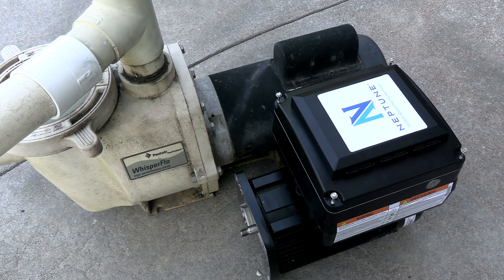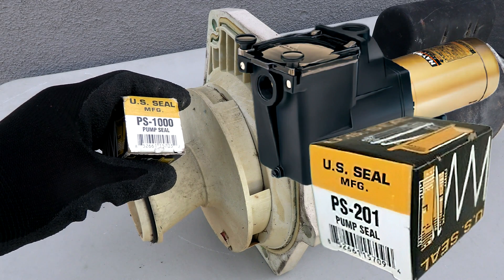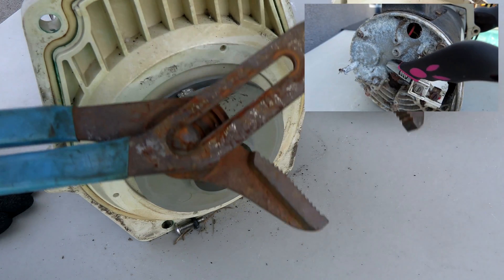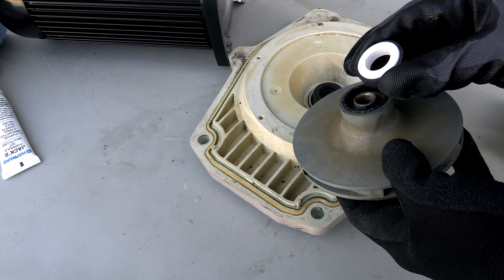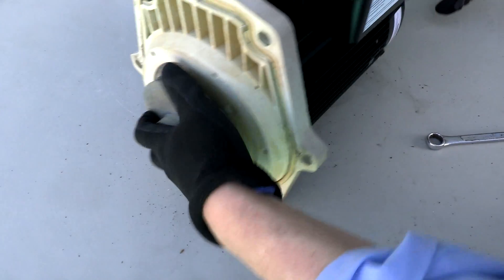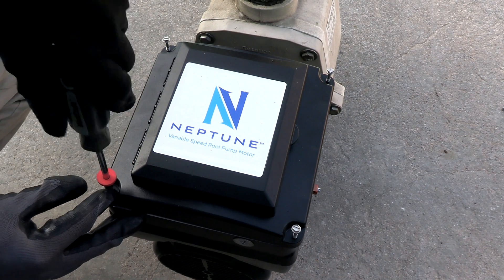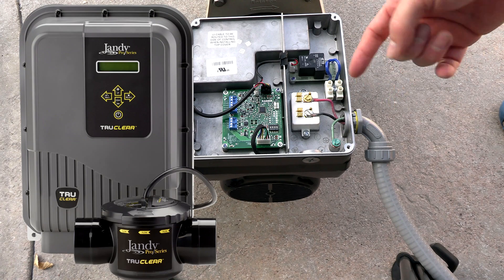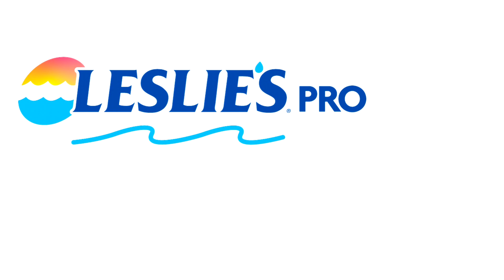VS Motor Install STEP by STEP Video Guide: Easily Upgrade A Single-Speed Motor (NIDEC VS Featured)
The easy way to upgrade your pool pump to a variable speed pump is to simply change the motor on the back with a variable speed motor. No replumbing is necessary and you also save a bunch of money in the process.

The Neptune variable speed motor and control provide flexibility and ease when it comes to upgrading to a variable speed pump. After all, the real heart of the pool pump is the motor on the back. Why spend $1,600 on an entirely new pump when just replacing the motor on the back with a Neptune VS motor will fix the problem. And no replumbing is needed. Simply remove the old motor and install the Neptune VS motor on the back of your existing pump.

The Neptune variable speed pool pump motor is a premium efficient product that includes a fully integrated motor, control, and user interface (UI). This U.S. MOTORS product gives you programming flexibility and speed range capability. It is also designed to communicate and operate with a variety of external automated system controllers in addition to the onboard control panel.

The Neptune variable speed motor is easy to install. By replacing an old single-speed pump motor with a Neptune, your customers can keep their properly functioning pump and quickly upgrade it into a much more energy-efficient product. The Neptune is also easy to program. Underneath the lid is a Quick Start Guide that provides step-by-step instructions to ensure your customers save energy and properly filter the pool. The Neptune comes with a factory-installed run schedule which allows the unit to function after simply setting the time of day.

The Neptune provides rugged construction for longer life. The enclosure is finned aluminum that provides a water ingress protection level of IPX5, which helps achieve a long field life in outdoor environmental conditions. To pass the IPX5 test, a water hose must be sprayed onto the motor from all directions with no water getting inside the motor.

One of the best features of the Neptune variable speed pool pump motor is the quietness with which it runs. The motor control has no switching mechanisms. When the motor is programmed for slower speeds, the sound levels are typically much reduced compared to the homeowner’s old single-speed motor-powered pump.

The Neptune offers a long list of other features:

The total horsepower (THP) rated, from 1.25THP to 2.70THP
Single-phase input, 50 or 60 Hz
1.25THP and 1.65THP models offer dual voltage capability (115/230V)
Speed range = 600 to 3450 RPM
Efficiency is 80%+
Mounting options: Square flange of C-flange 56J mount
Rotation = counterclockwise viewing the motor shaft
Low-temperature monitor. The motor, if set to do so, will automatically turn on during cold temperatures to keep the water moving which helps prevent pipe damage.
Capability to set up to seven daily schedules
Adjustable priming time and speed
Menu keypad lockout feature
Fully integrated product for simple drop-in installation with no complex motor and control wiring. Simply connect your power supply!
Premium Energy Efficient, Variable Speed, Square Flange, Category "S"
Again, simply replacing an old single-speed motor on the back is one easy way to upgrade to a variable speed pump.